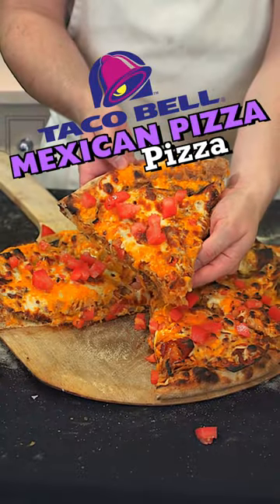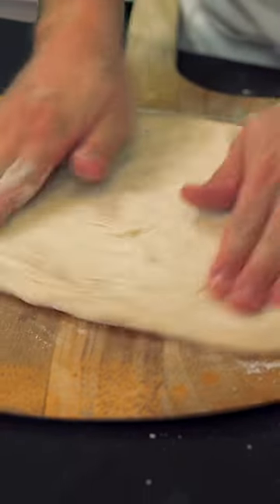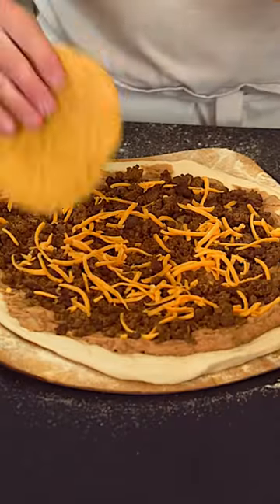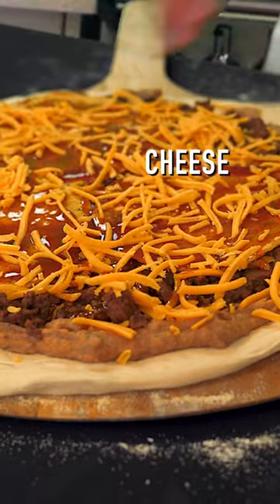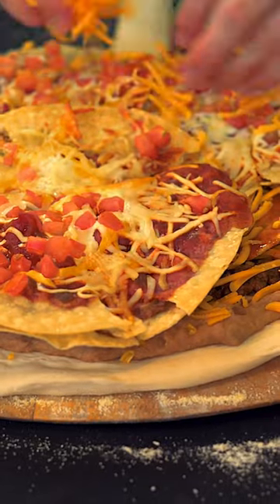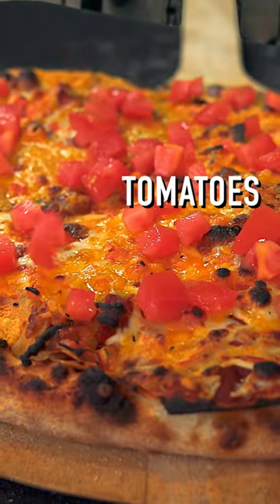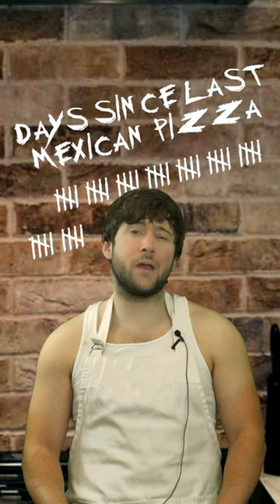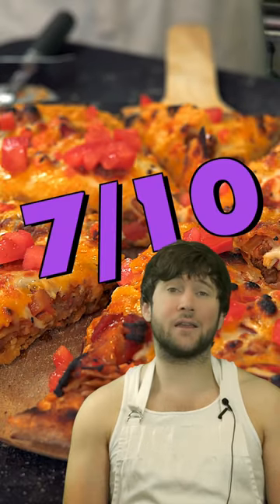Taco Bell Mexican Pizza Pizza